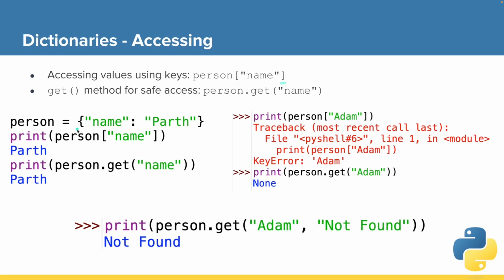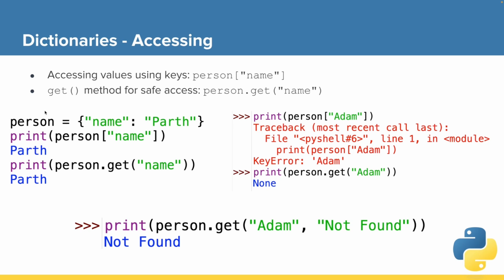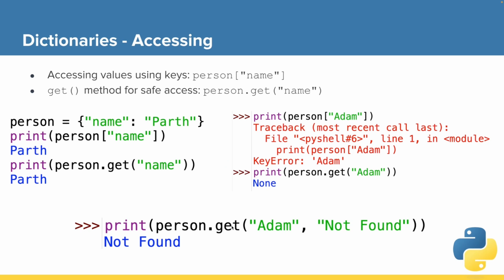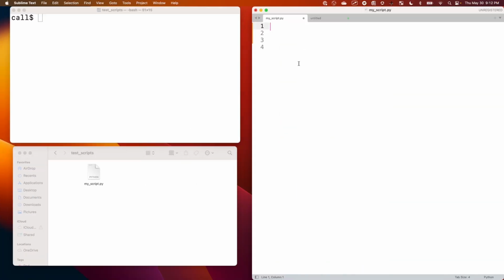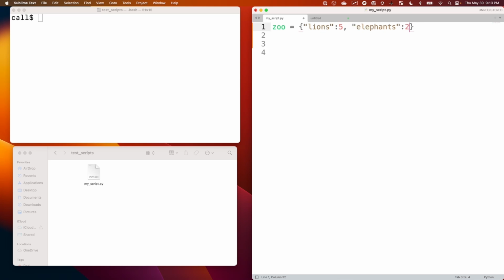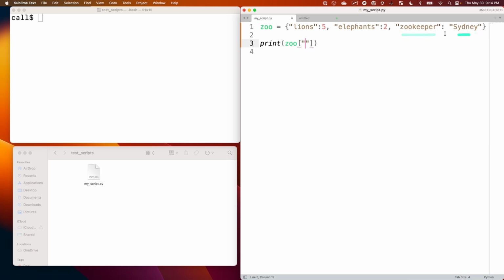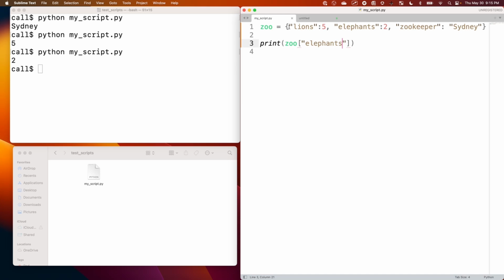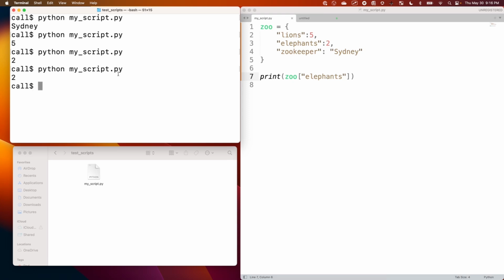10.2 Python Dictionaries - Accessing